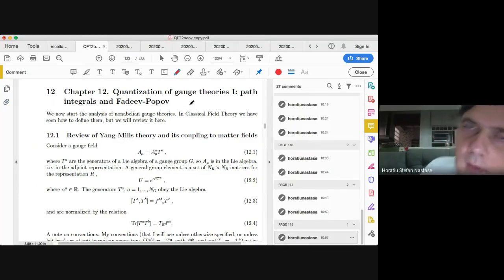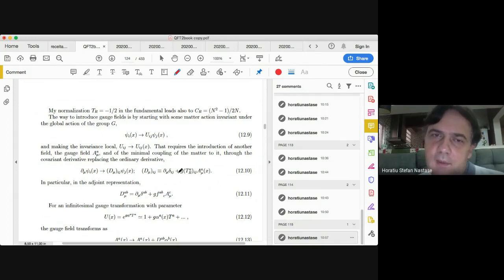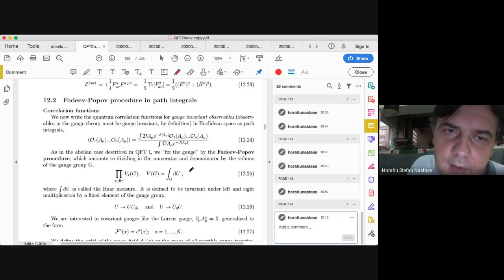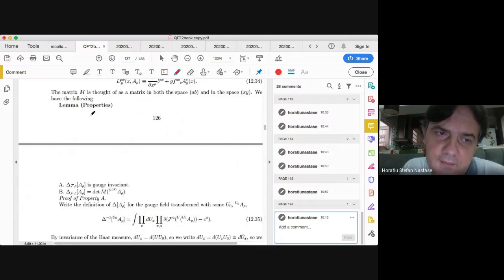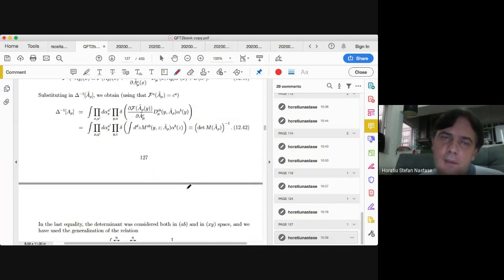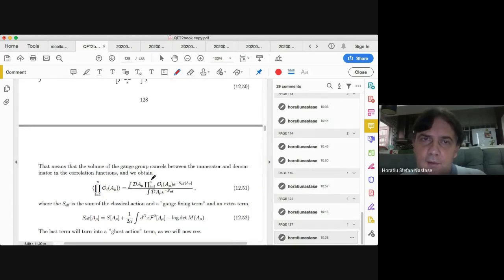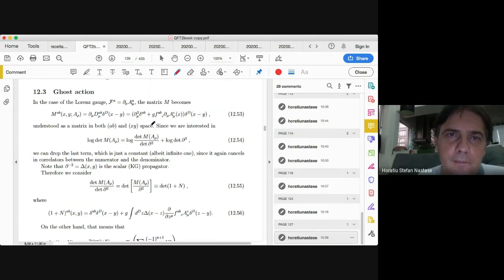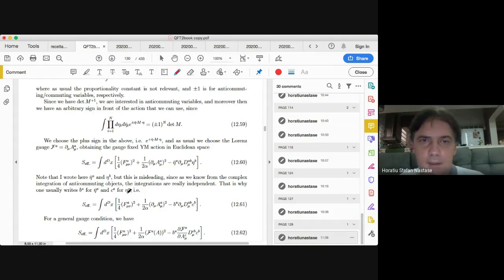Quantum Field Theory II - Lecture 10